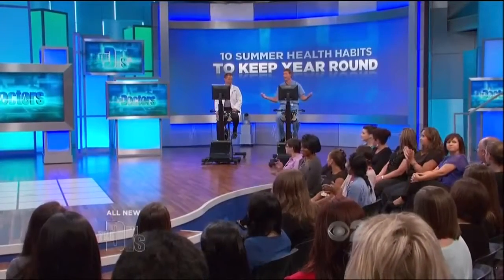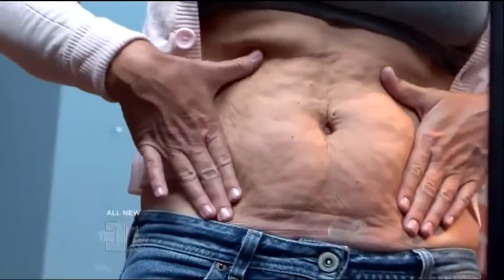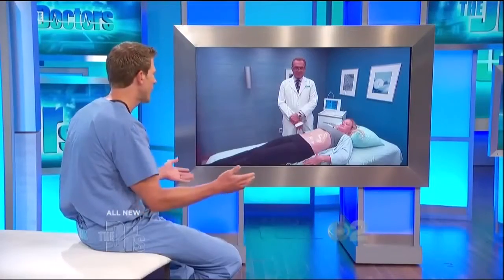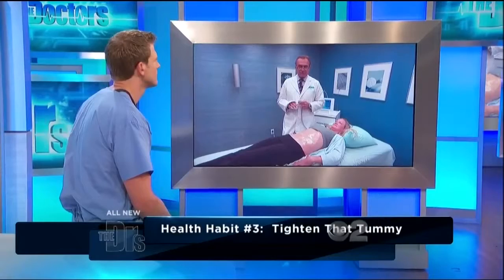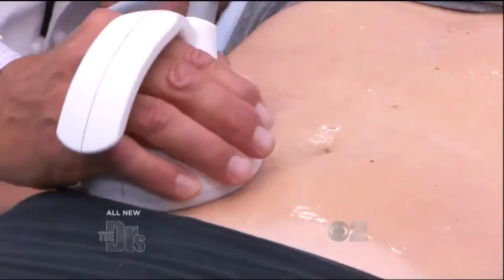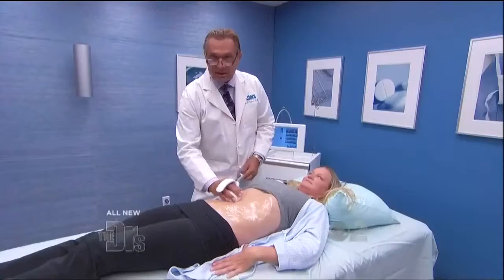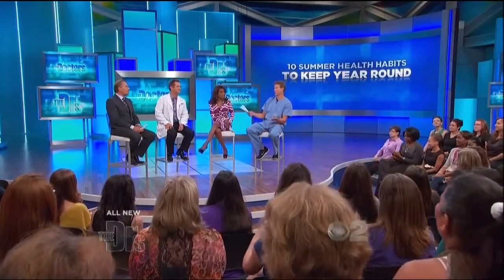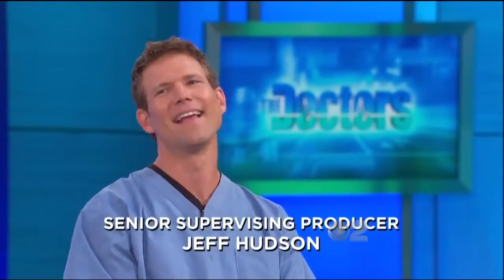Venus Freeze on The Doctors TV Show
WHAT IS VENUS FREEZE?

Venus Freeze is a non-invasive treatment that combines Radio Frequency (RF) and Magnetic Pulses into a technology called (MP)². This unique combination has the ability to access deeply, comfortably, and safely into the skin in order to achieve optimum results

Venus Freeze treatments are effective in circumference reduction*, improving cellulite, skin tightening and reducing the appearance of wrinkles*. Our Promise is to provide you with a safe, pleasant, pain-free experience in treatments for the body and face parts including arms, abdomen, thighs, buttocks, neck and face.